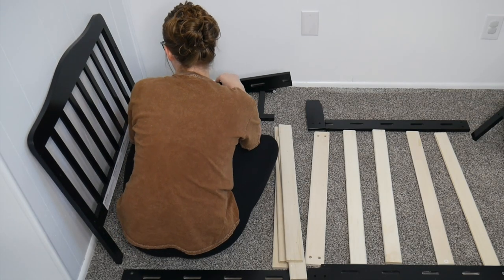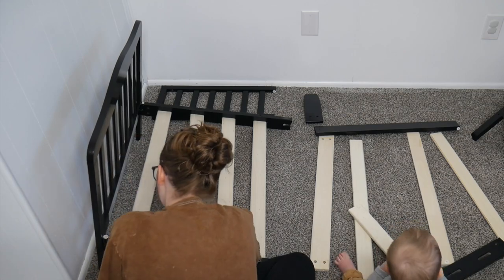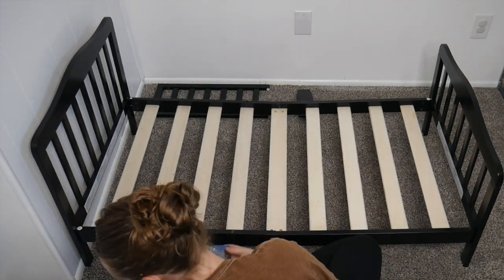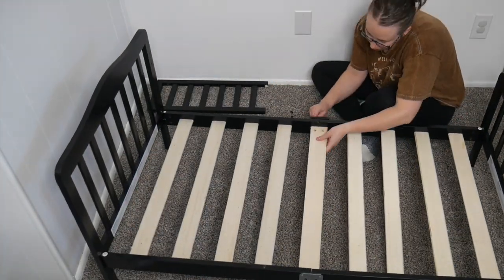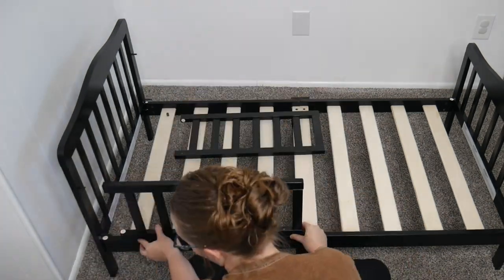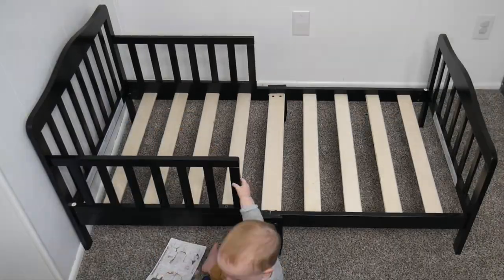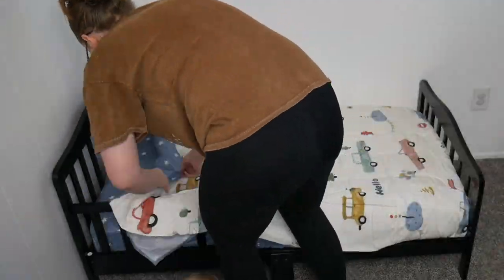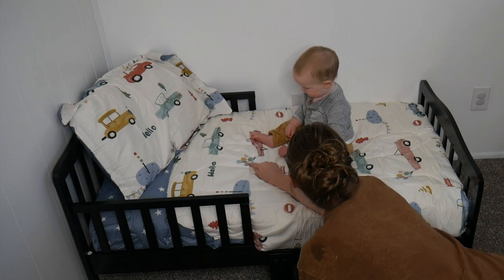Toddler Bed Review | DREAM ON ME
🔗 🔗Product Links 🔗🔗
Toddler Bed

THE PERFECT TRANSITION BED: The bed sits low to the floor, making it easy to get in & out; It comes with two side safety rails & is reinforced for stability with a center leg; All user manuals & assembly tools are provided with the bed during purchase
STYLISH DESIGN: The Dream On Me Classic Design Toddler Bed is ideal for toddlers as they make the transition from a crib to a bed; Minimalist in design, the solid wooden bed has gently arched head and footboards and smooth curving rails and beams
SAFETY FIRST: The toddler bed is JPMA certified and designed to meet or exceed all applicable ASTM and CPSC standards; It is free of phthalates, latex, lead and BPA and its design is ergonomic, stable and sturdy
EXCITING COLORS: The toddler bed fits into any nursery theme, thanks to its simple classic design and available in non-toxic, beautiful finishes; Choose from alluring shades
PRODUCT SPECS: The dimensions are 53 L x 28 W x 30 H inches and it weighs 16.5 lbs; It can accommodate a child up to 50lbs; Choose any Dream On Me non-toxic, Greenguard certified standard crib mattress for a perfect fit